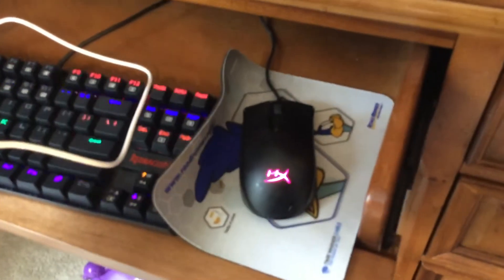Me setup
Hi